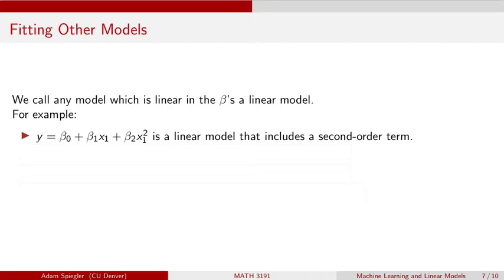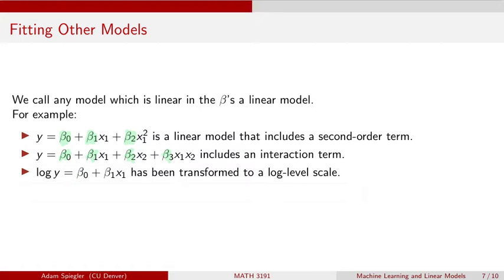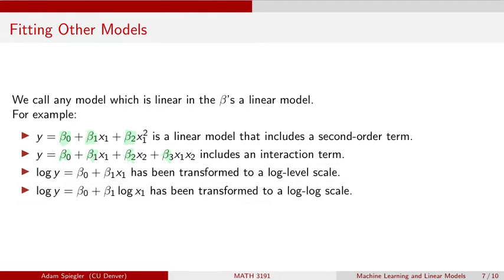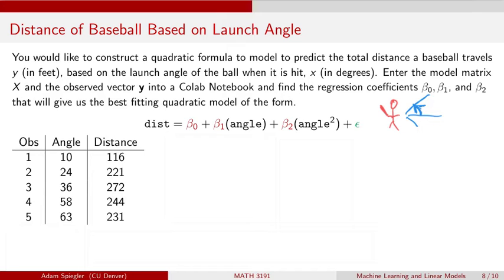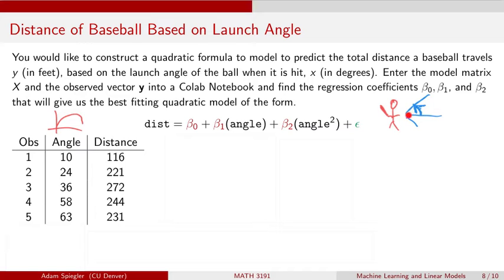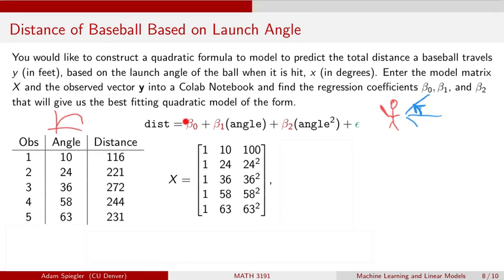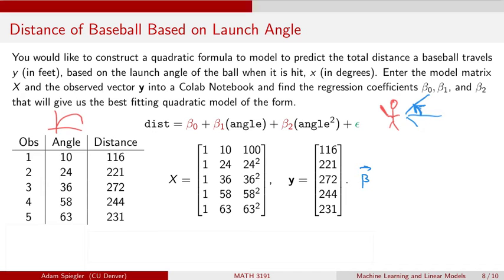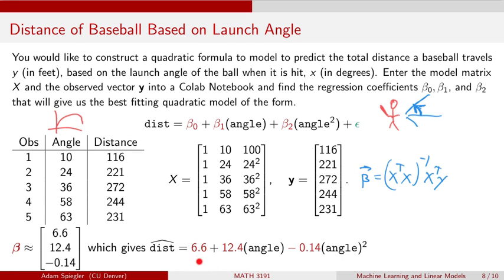MATH 3191: Launch Angle and Distance Quadratic Regression Model 1